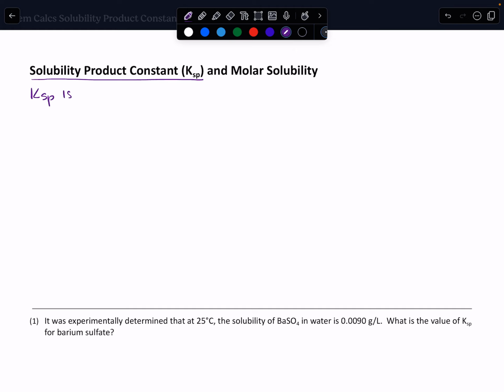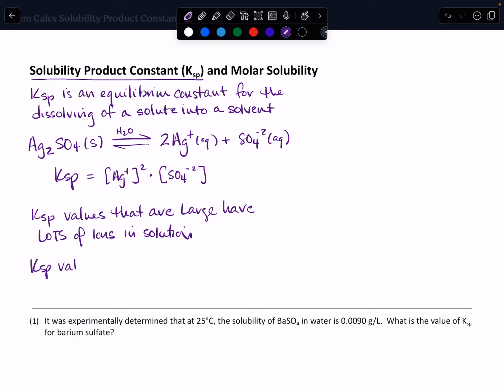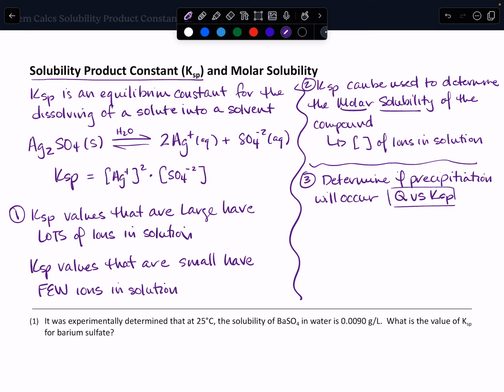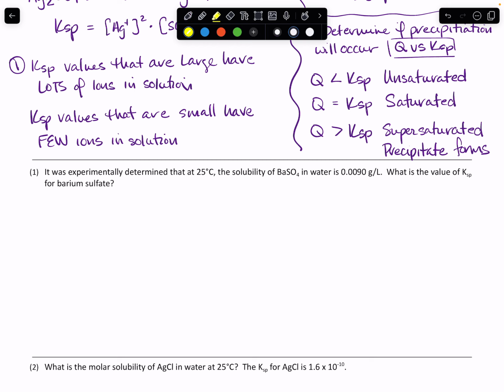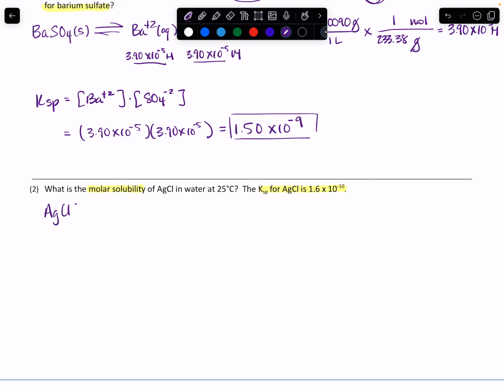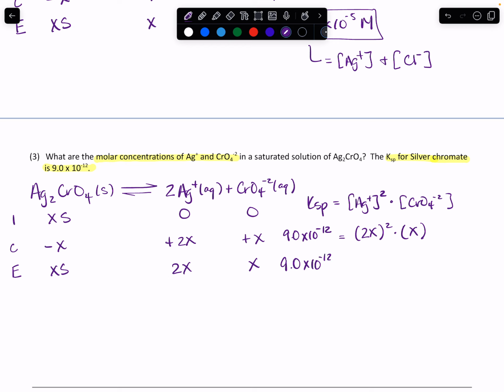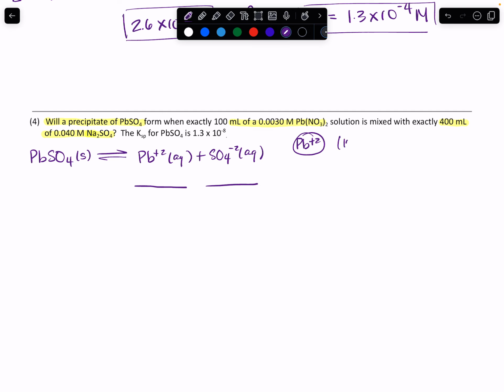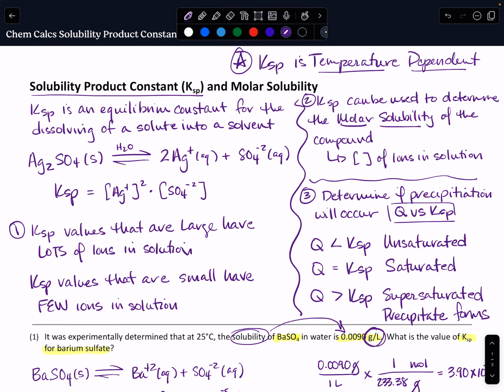Chem Calculations: Solubility Product Constant (Ksp)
This screencast demonstrates how to determine the solubility product constant of an ionic compound and what that value indicates about the solid's solubility in a particular solution.